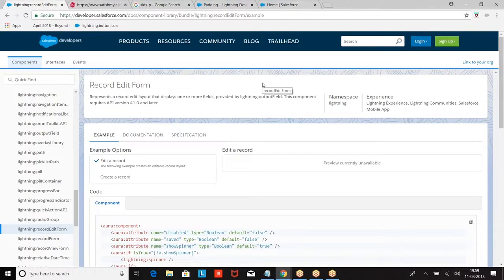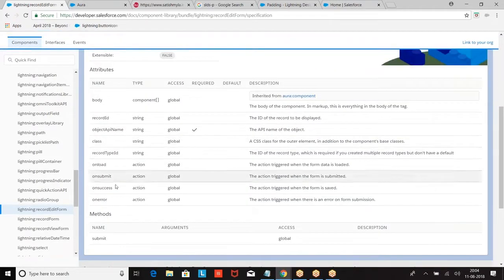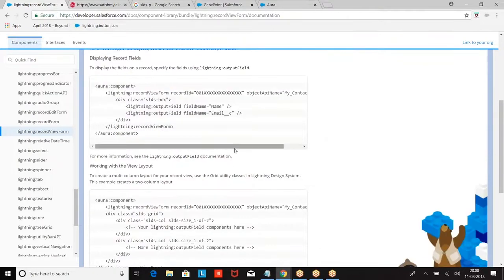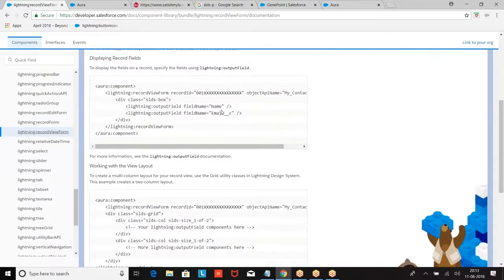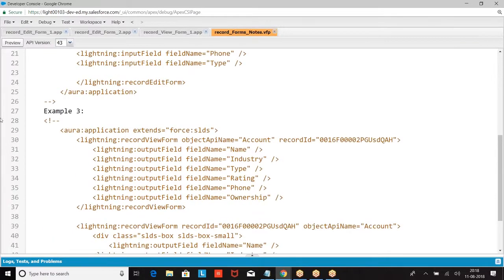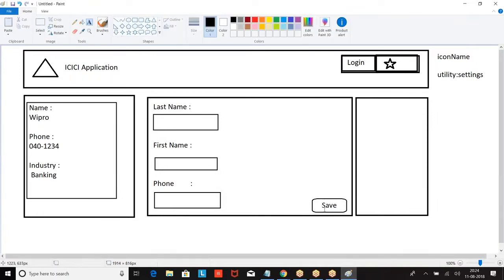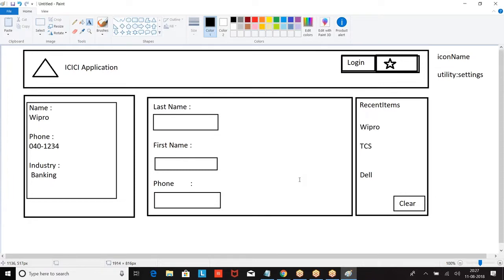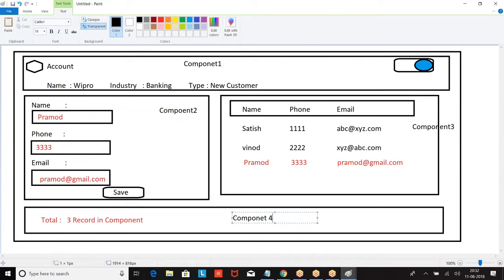10. Lightning Data Service_1 - Aura Concepts in Salesforce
Lightning Data Service in  Aura : Lightning Concepts in Salesforce